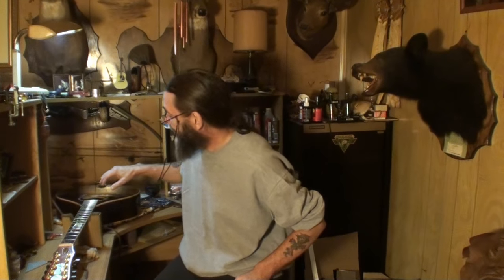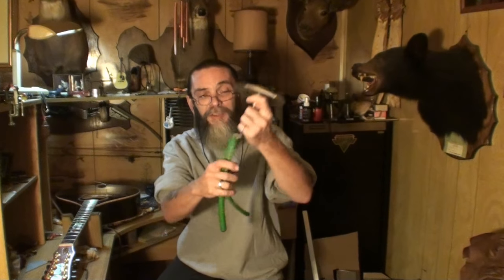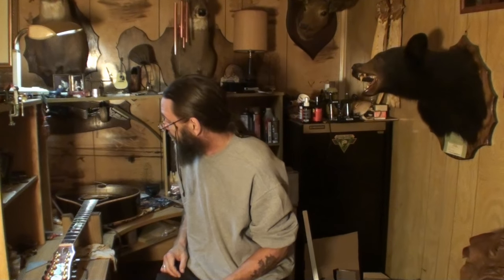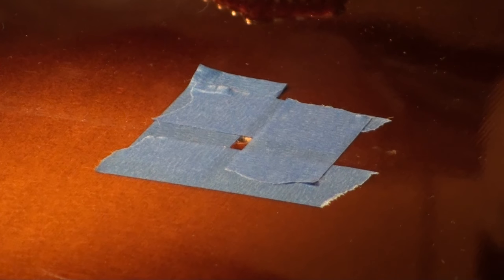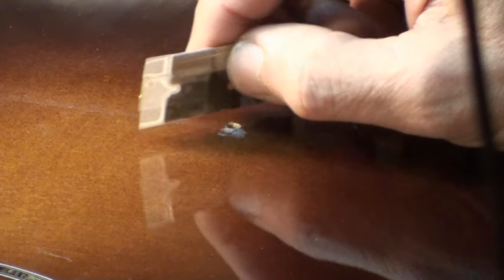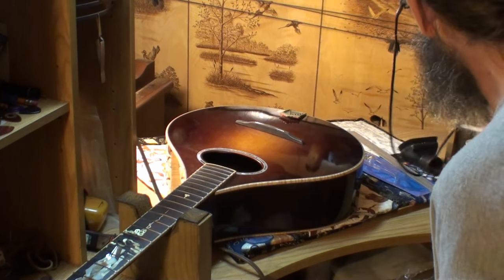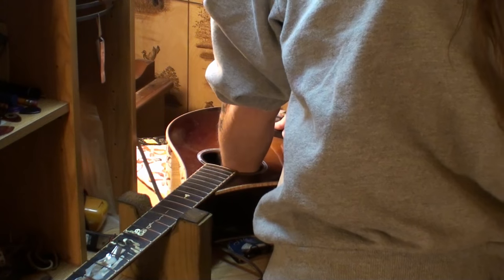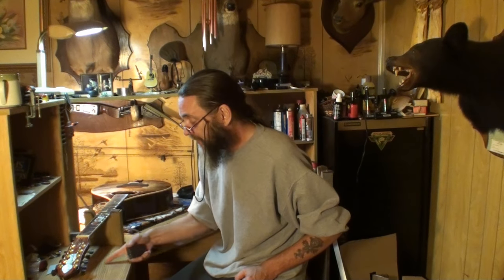Fixing a dent in the top and leveling finish & a look inside Cittern part 4 of 5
Also a look inside after D'addario Humidipak leaked after clean up, still remanance of the mess it made but the instrument seems structurally secure now.